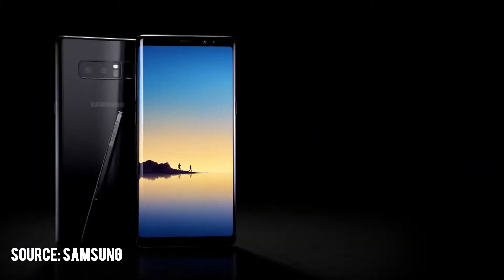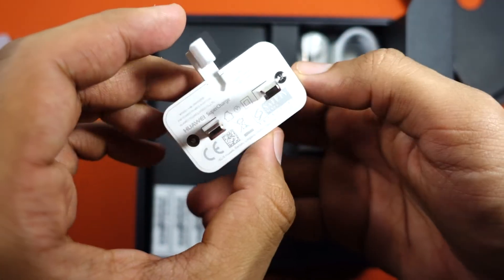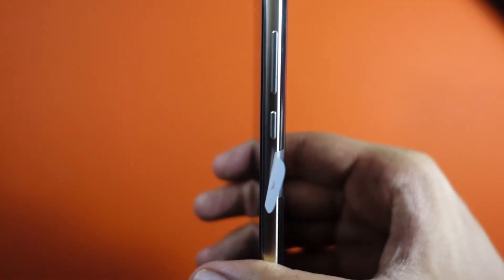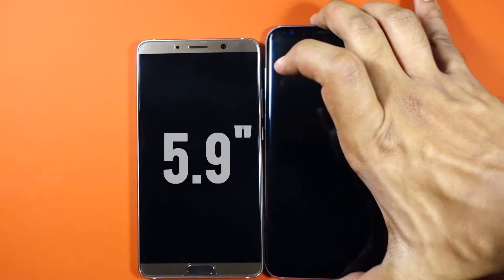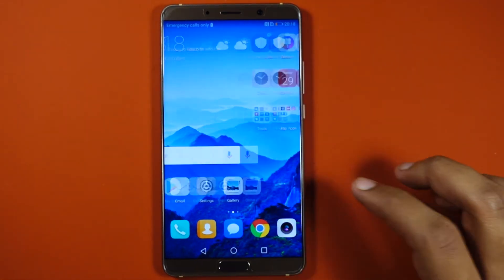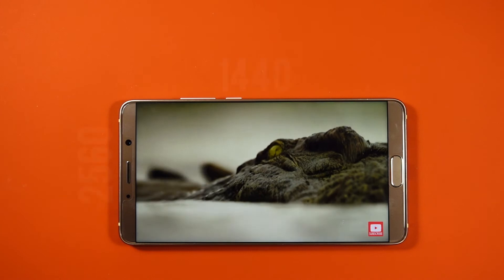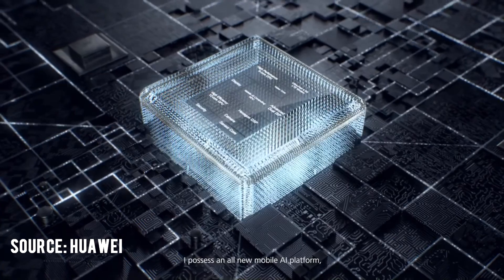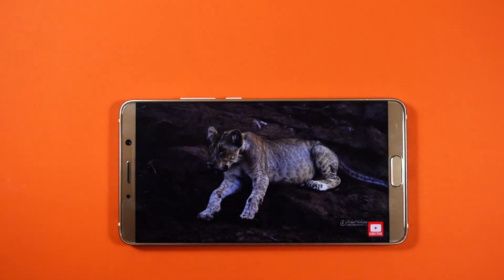Huawei Mate 10 UNBOXING & FIRST LOOK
What's inside the box of the latest smartphone from Huawei? Watch this video to find out!